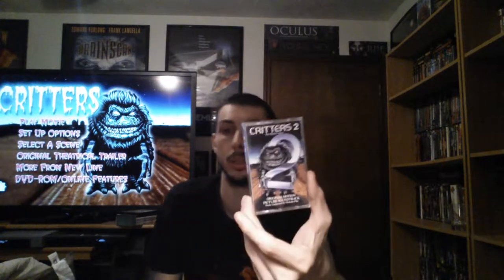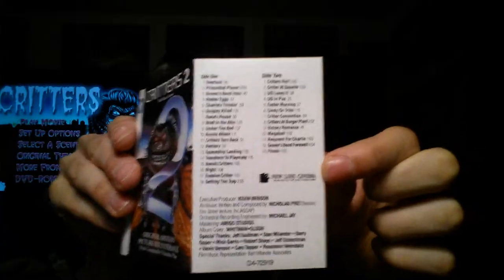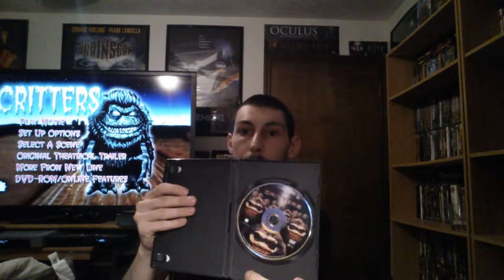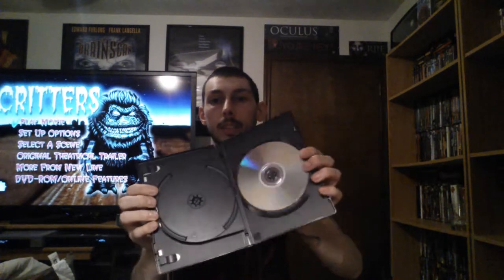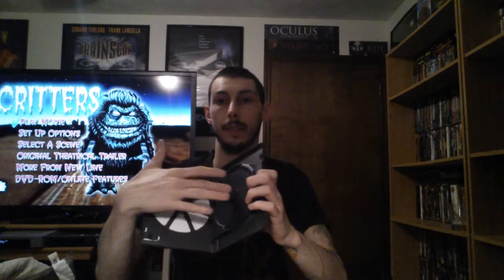Critters Movie Memorabilia Collection Update: New Items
A look at some new items in my collection